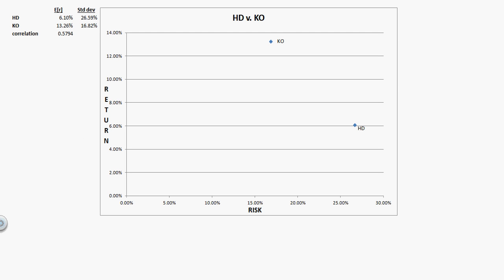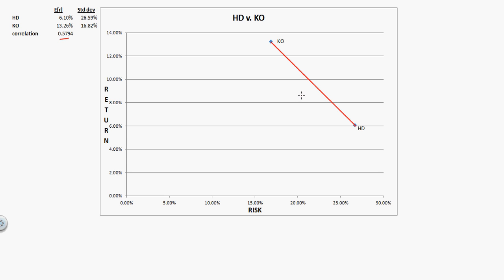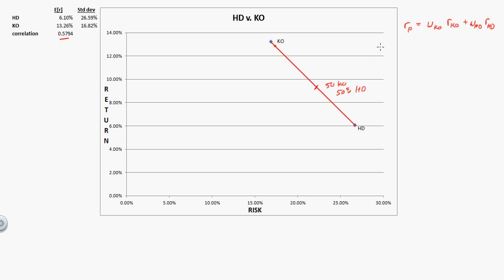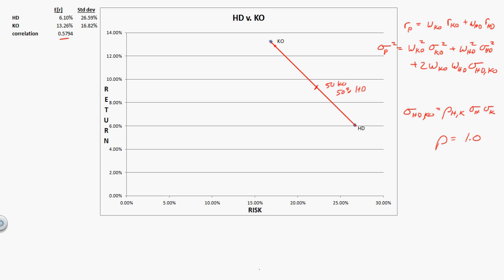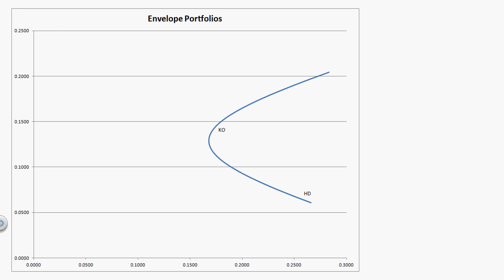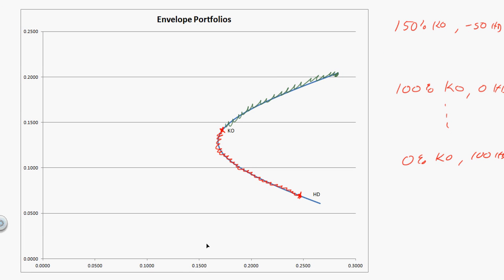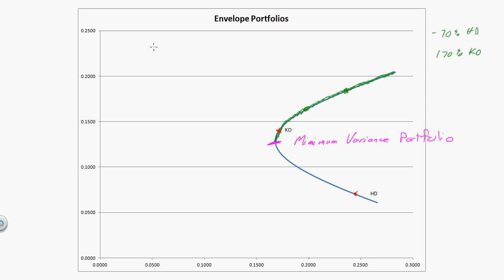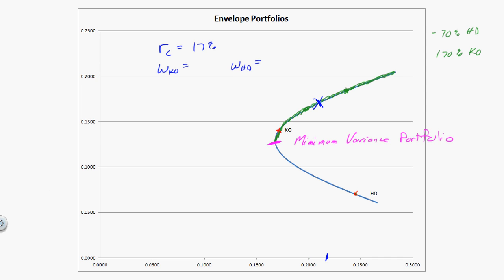FI 4240 Portfolio 1